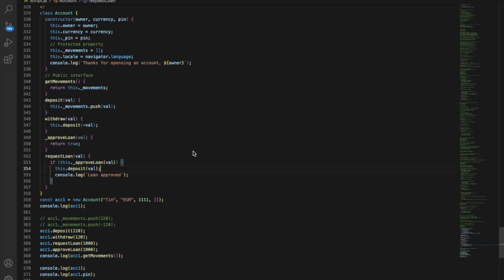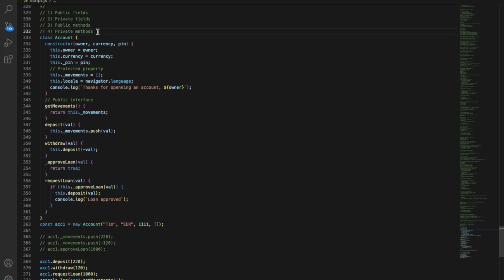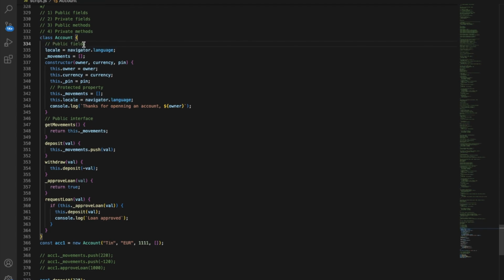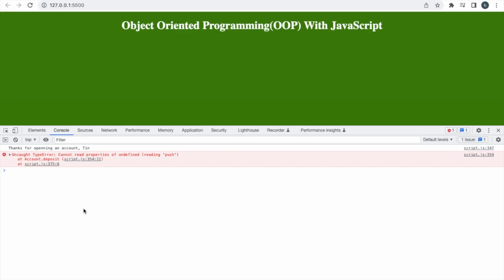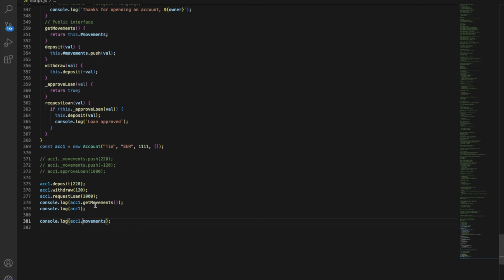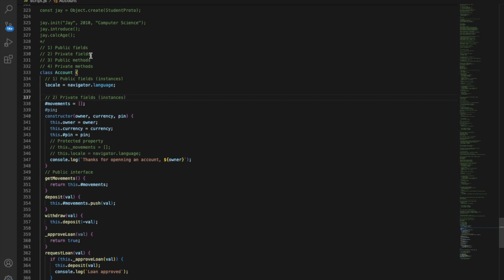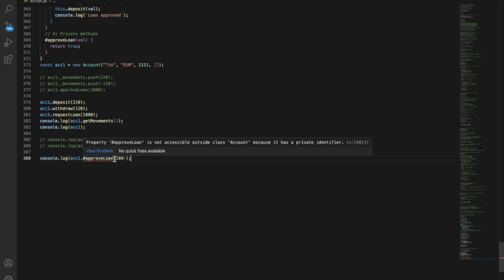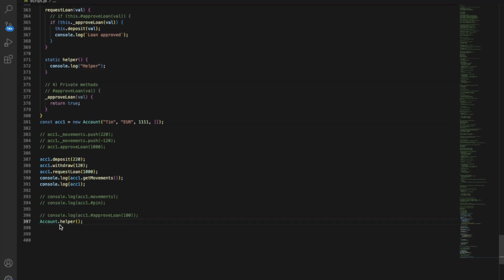OOP - Encapsulation Private Class Fields & Methods - JavaScript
I share my knowledge and understanding of OOP-Encapsulation Protected Properties & Methods in JavaScript.